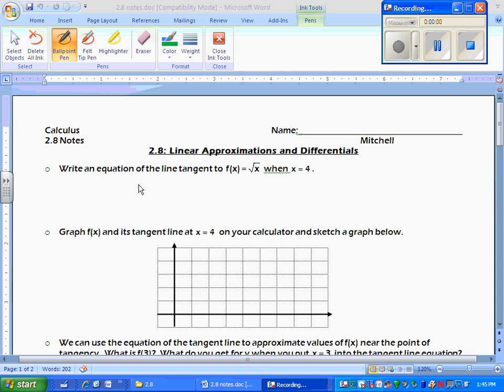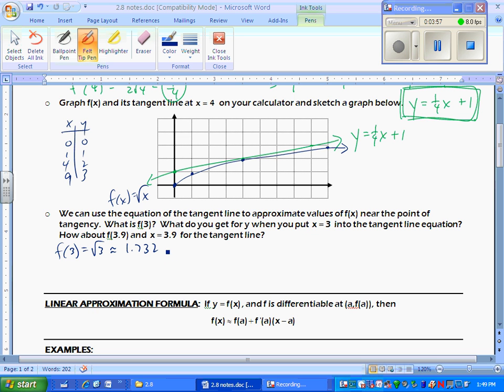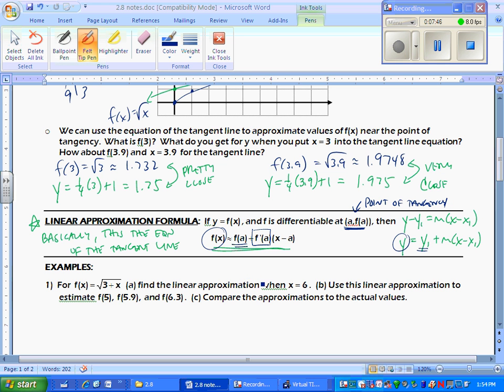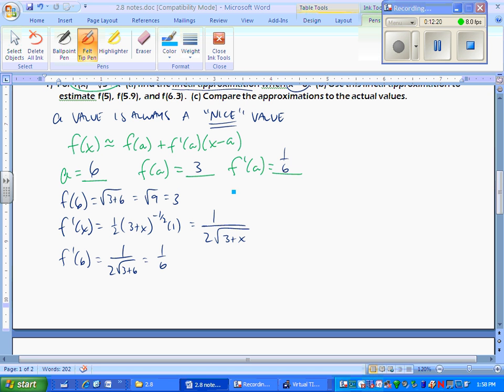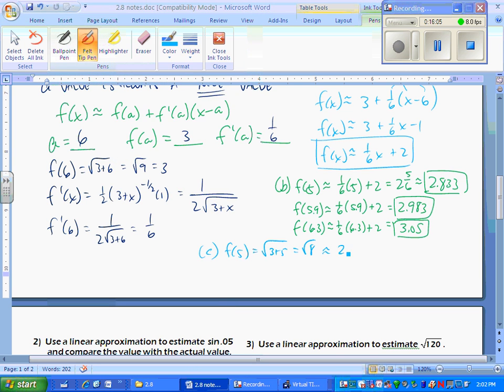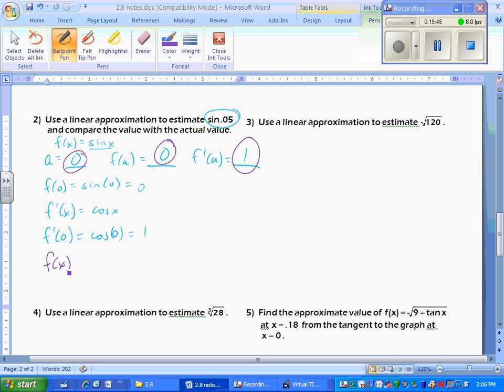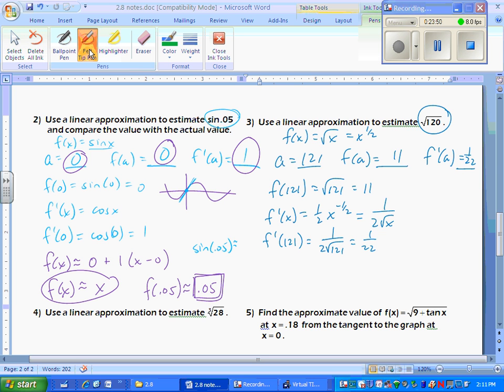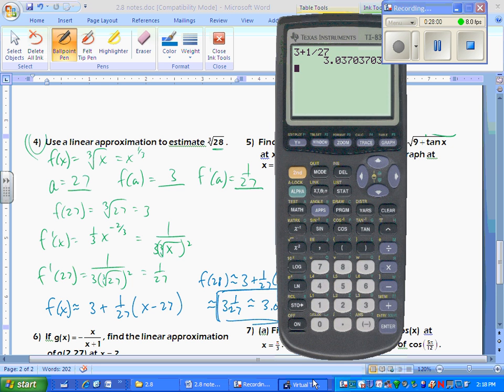Calculus 2 8 notes VIDEO